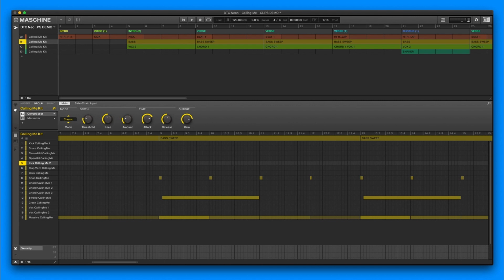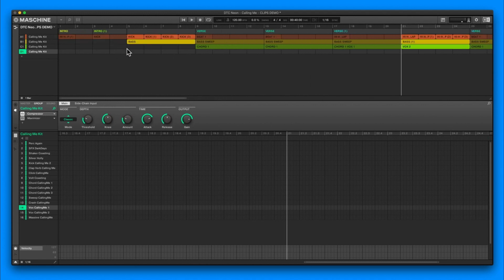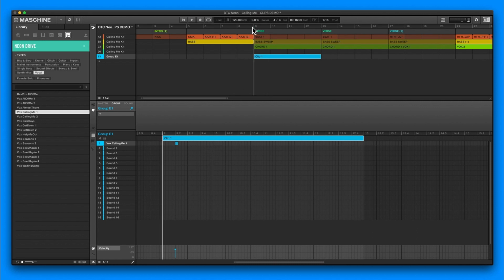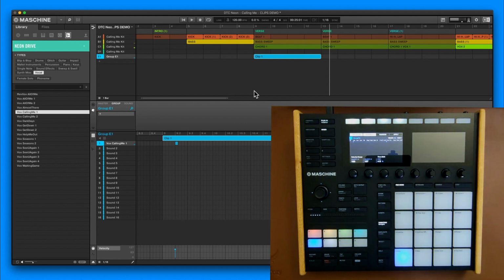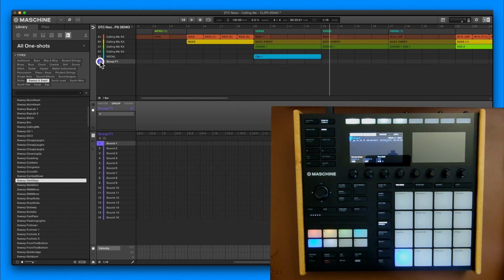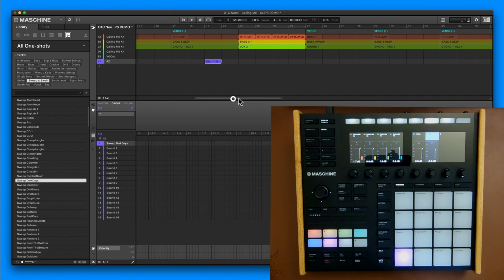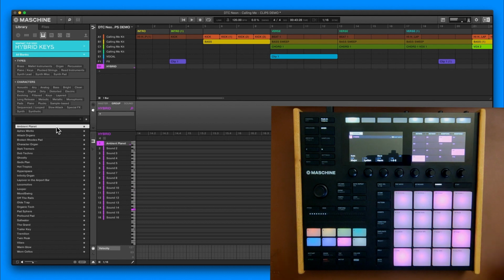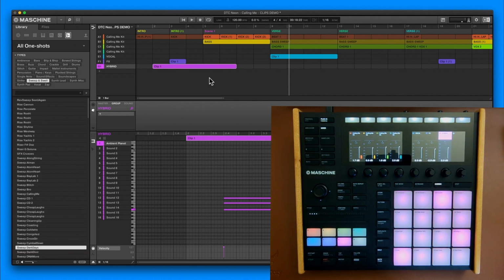MASCHINE MK3 - Maschine Learning #6 - Using Different Clip Modes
#6 in the 'Maschine Learning' series that features Native Instruments Maschine MK3.

In this video I show how to add in and create Clips in the final track.

0:00 Start
0:14 Intro
1:20 Convert to Clips
2:26 Add New Clips
4:04 Navigation using MK3
6:00 Add FX from other Kits
8:41 Record Instruments into Track
11:22 Outro